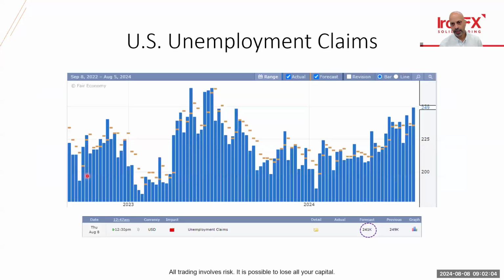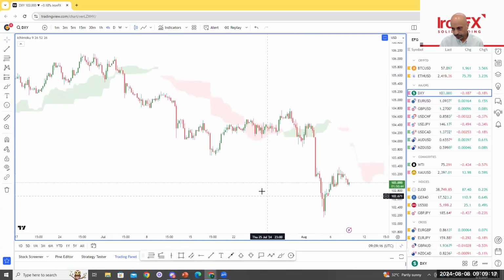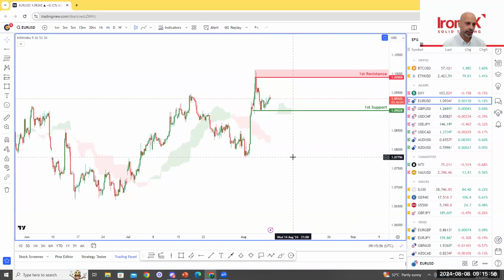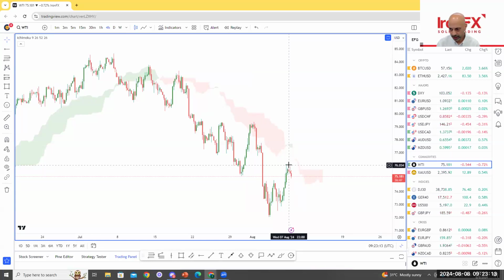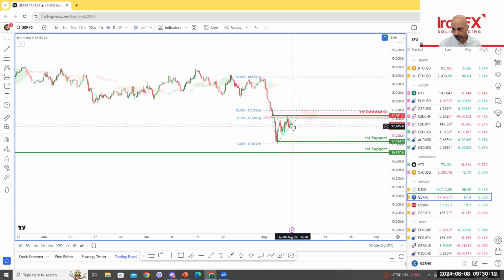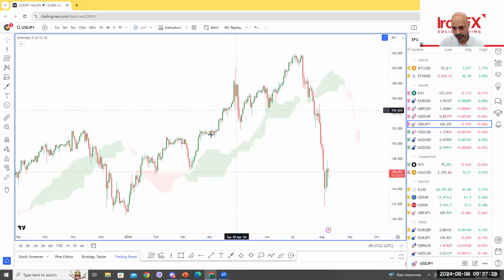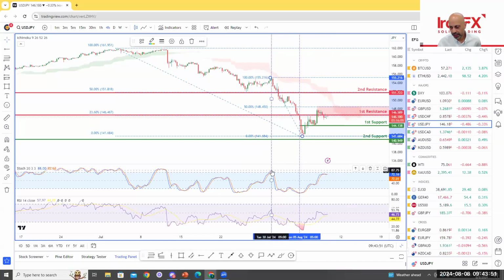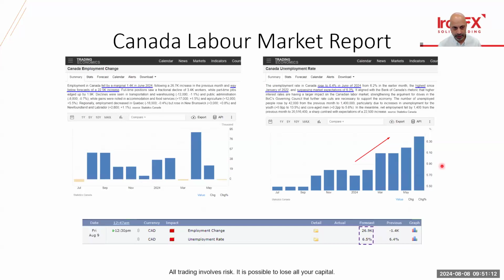Live Trading Session - 08.08.2024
In this webinar we will cover the following topics:

- Join a prop firm qualified trader as he shares his top setups
- Find high probability strategies
- Ask and learn from an award-winning research team